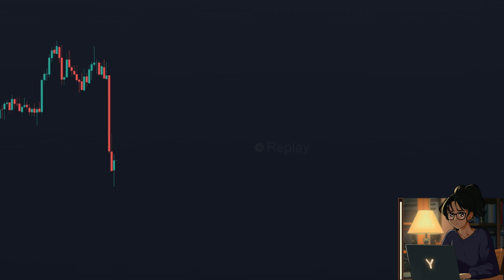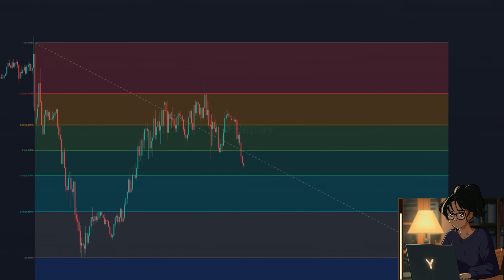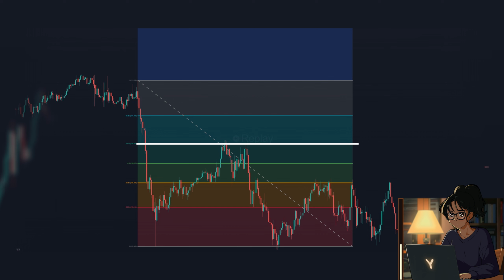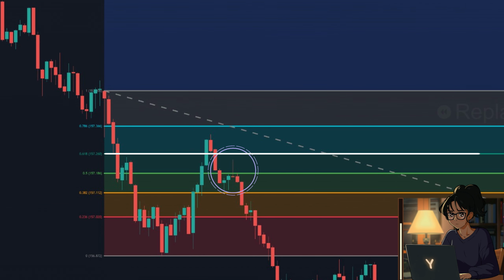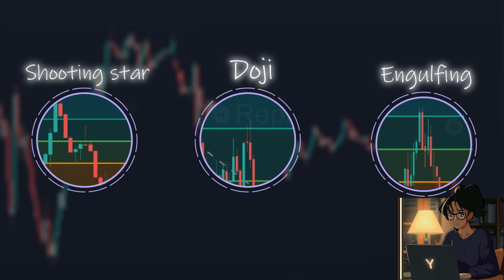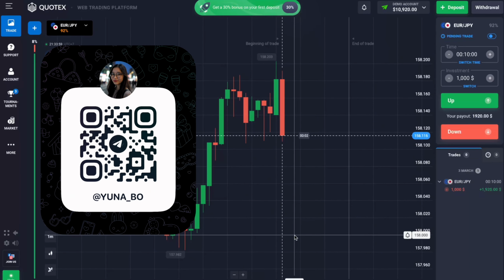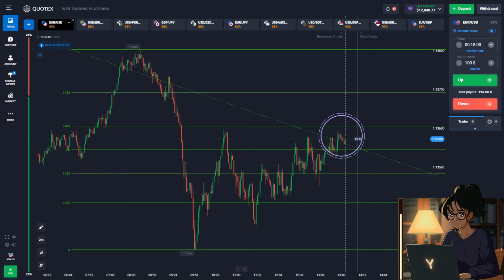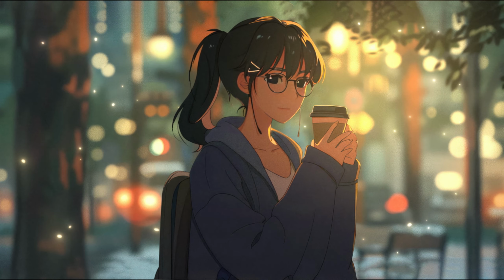How To Predict Reversals with 80% Accuracy | Fibonacci Strategy Explained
Think the market is just chaos?
Fibonacci levels can help you spot clean, high-probability reversals before they happen.

In this video, I’ll walk you through how to use Fibonacci retracement levels step-by-step, even if you’re a beginner. Perfect for traders who want to stop relying on random entries and start understanding real structure in the market.